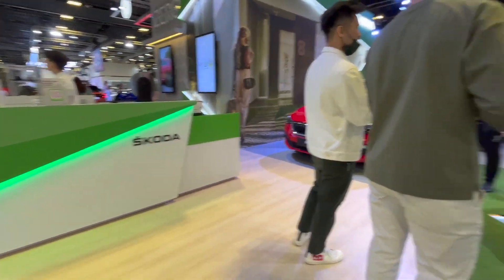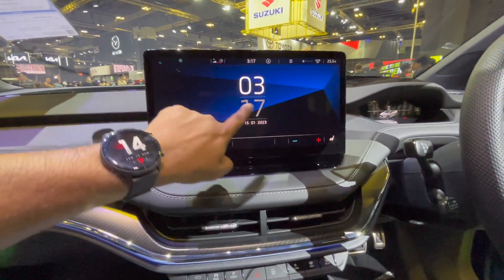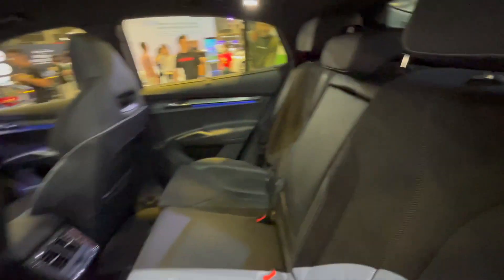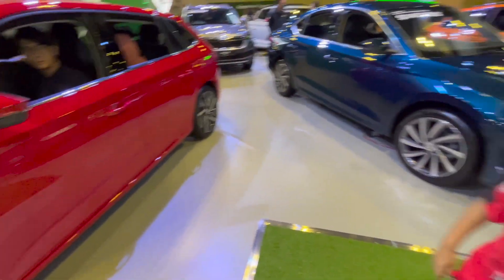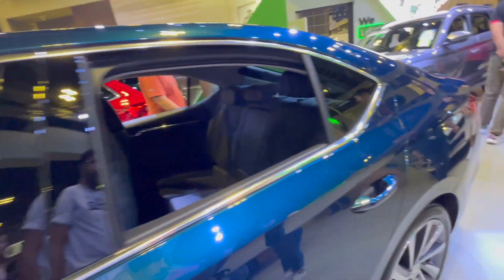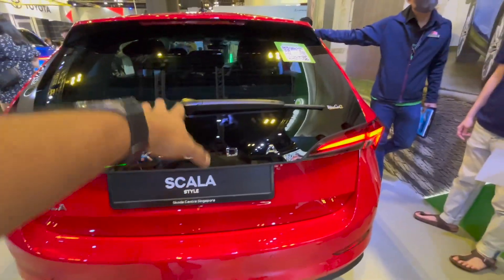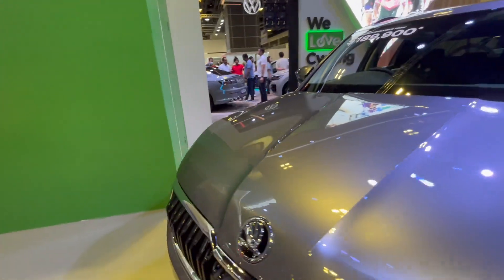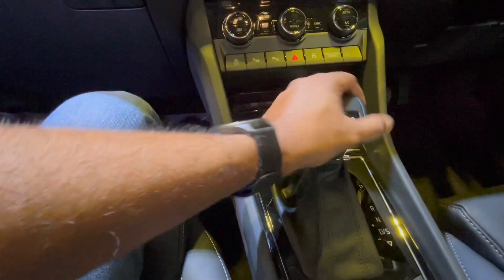Skoda || ENYAC || Scala Kodiaq || Singapore Motor Show 2023 || AutoExpo || EP - 10